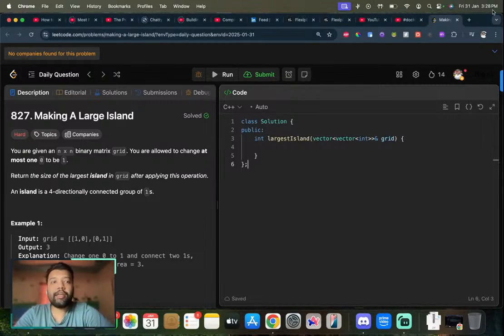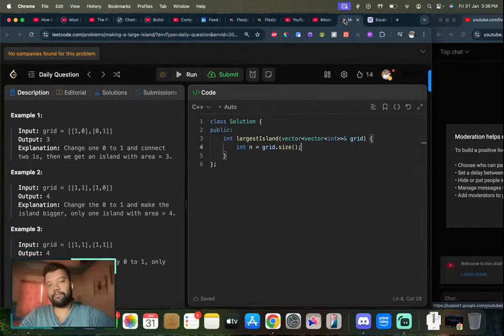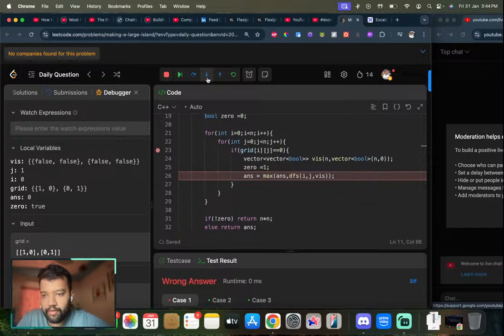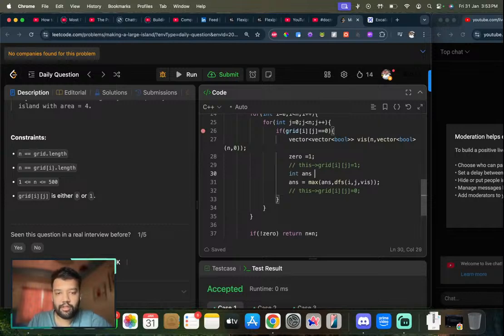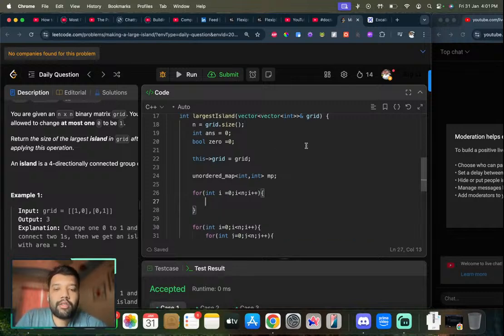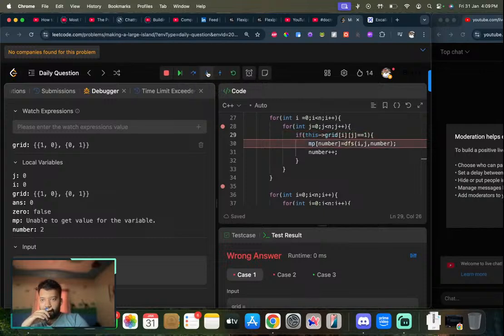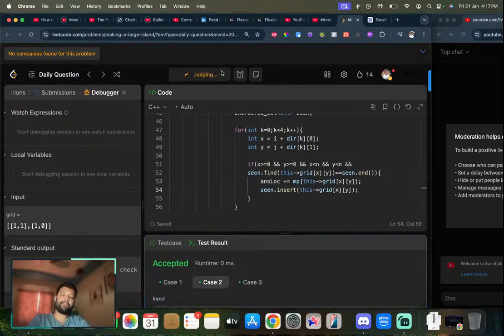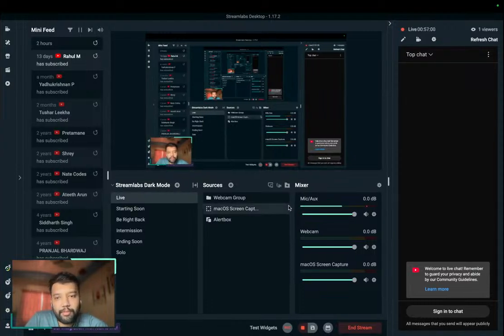Daily Leetcode - Making A Large Island - LC 827